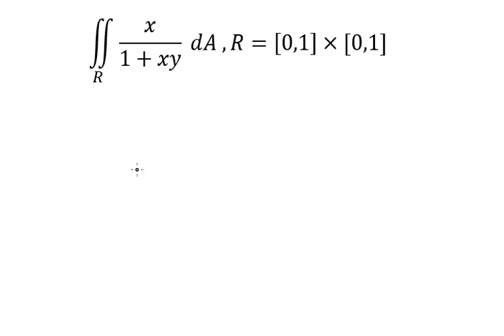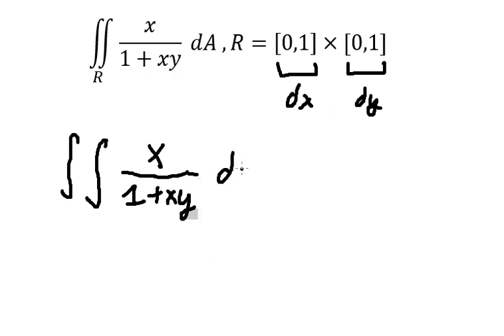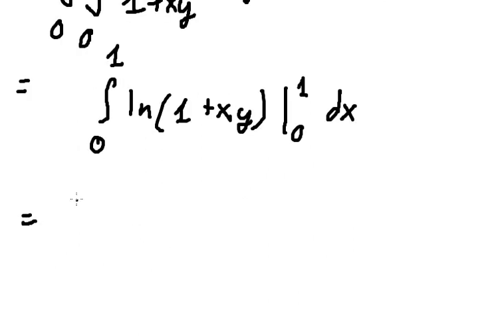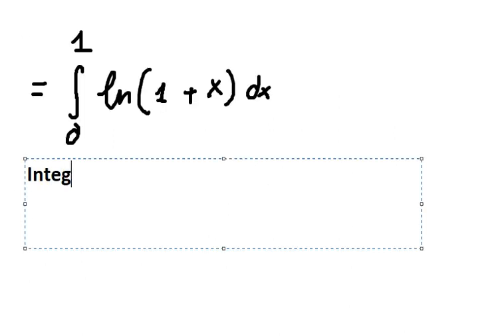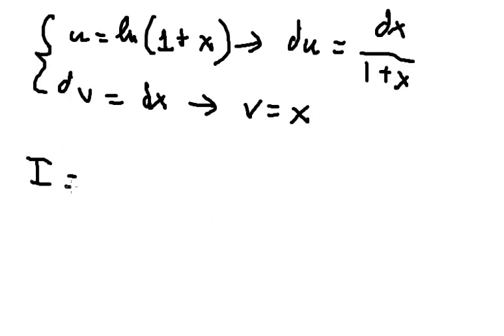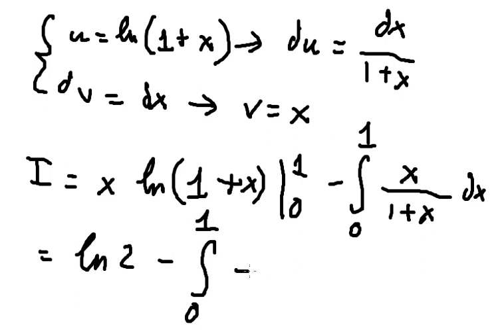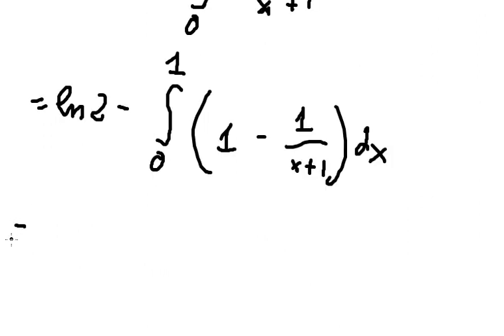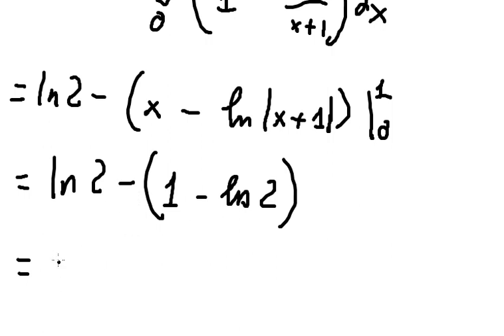Calculus Help: Double Integrals - ∬ R x/(1+xy) dA ,R=[0,1]×[0,1] - Techniques - SOLVED!!!